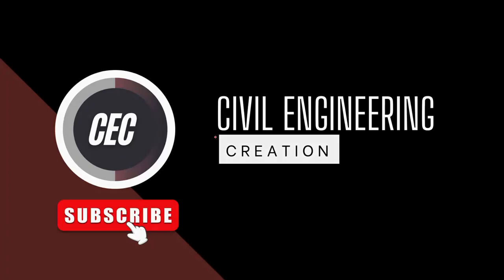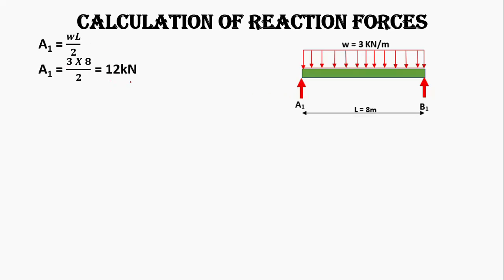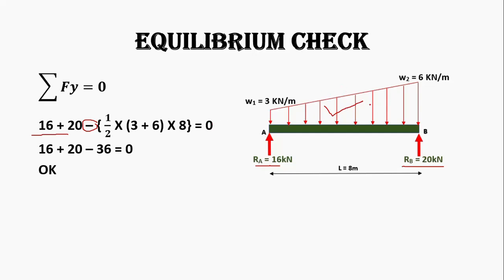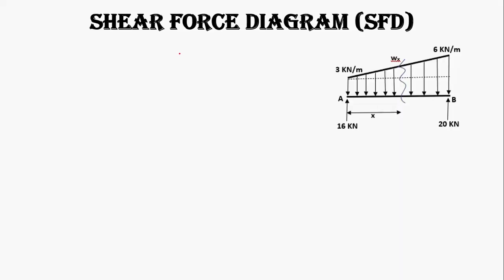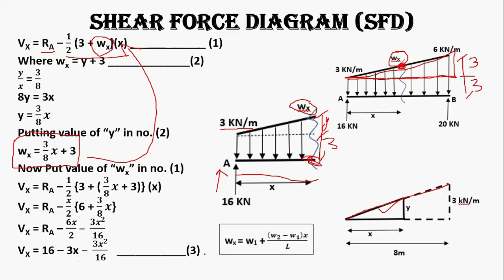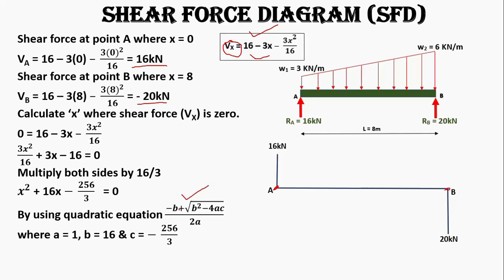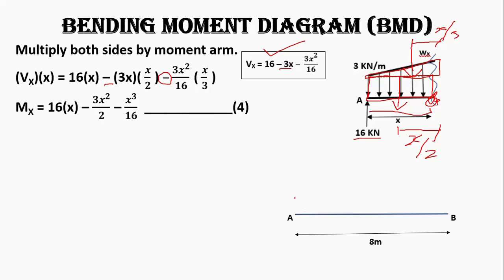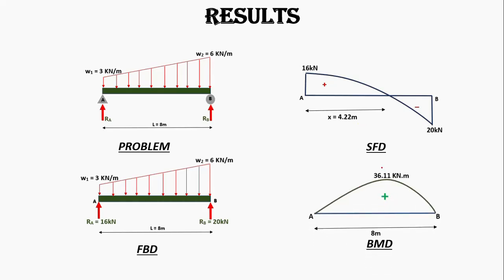Simply supported beam with Trapezoidal Load | uniformly varying load | UVL | SFD | BMD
This tutorial will help you to find the support reactions of simply supported beam with Uniformly Variable load (Trapezoidal Load) and also to draw the free body diagram (FBD), Shear force diagram (SFD) and the Bending Moment Diagram (BMD) of it. You can find the calculation simple with the help of formulas discussed for the calculation of simply supported beam with trapezoidal loading and also the derivation of shear force and bending moment equations.